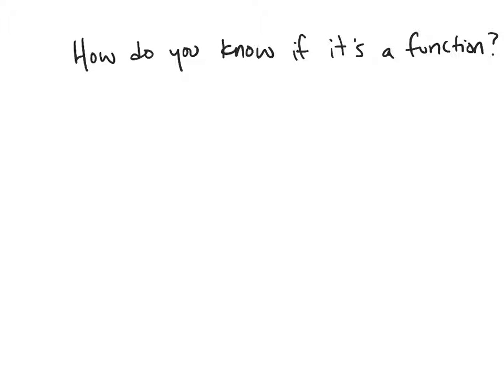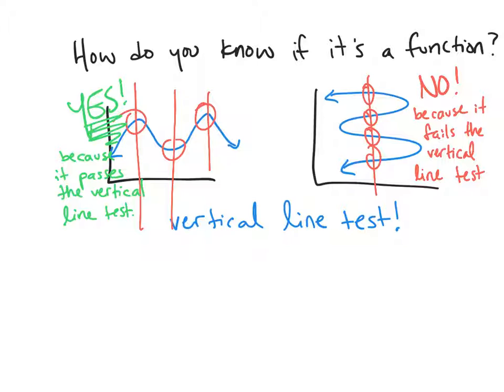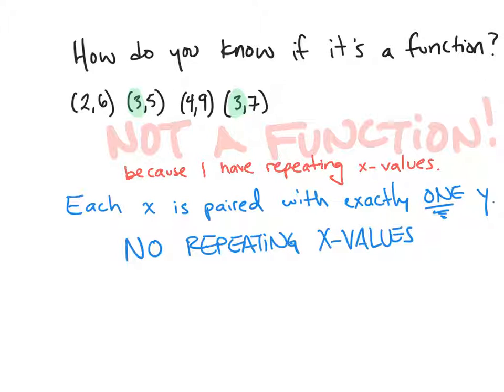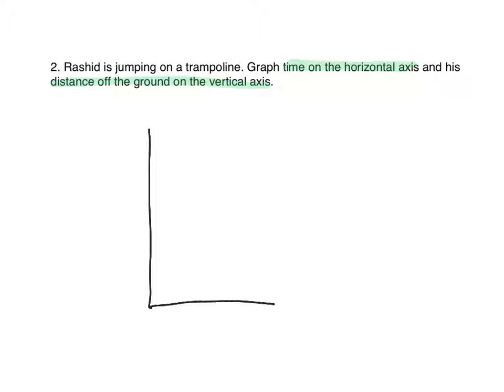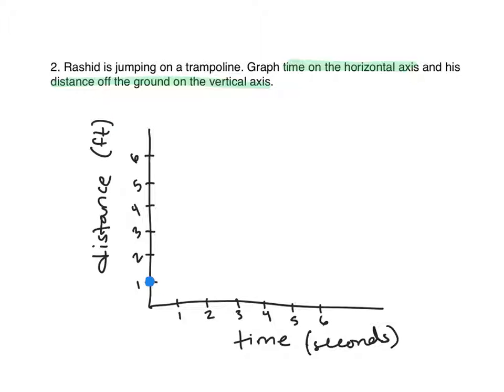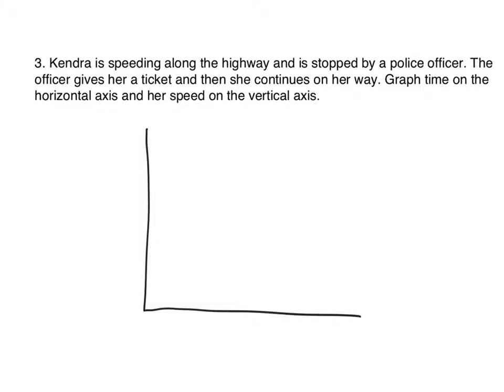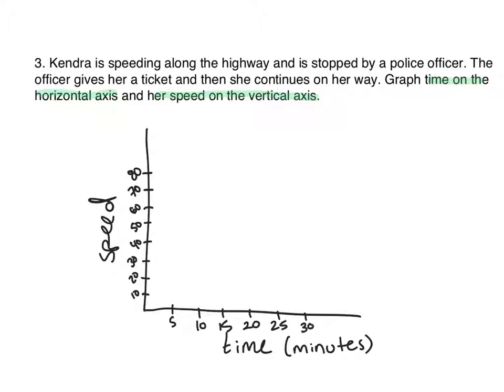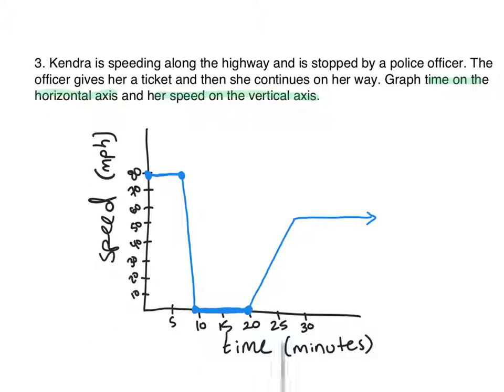Module 3 First Quiz Review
For AGS 1!!!